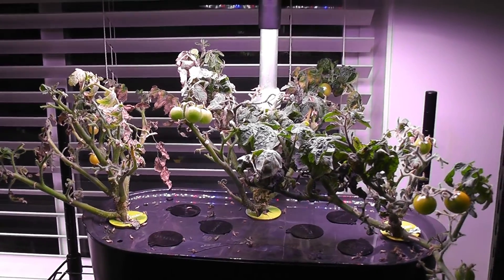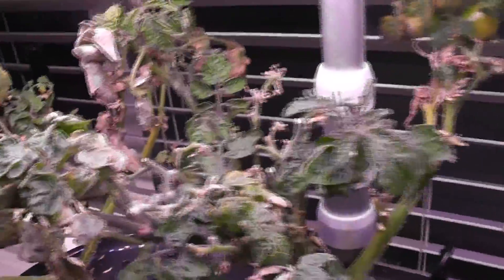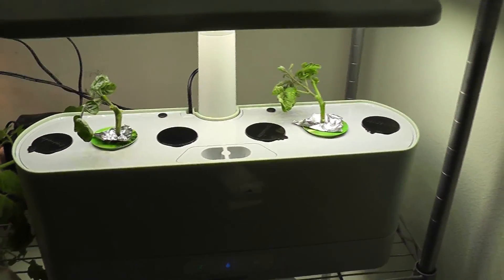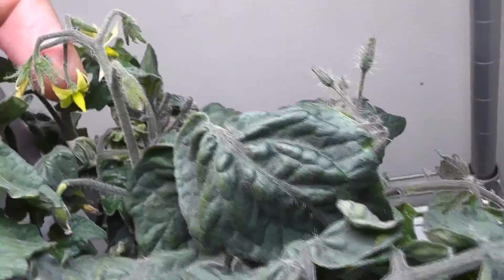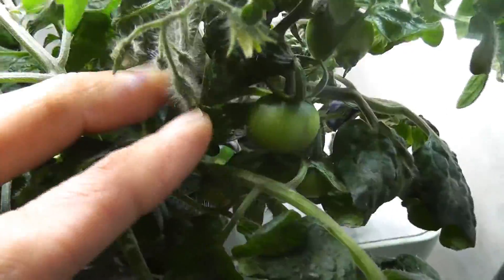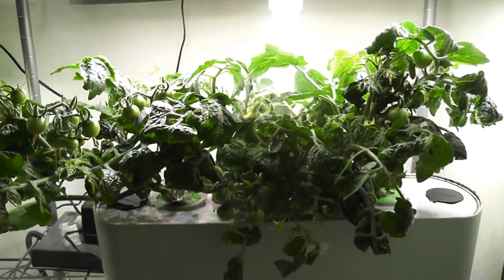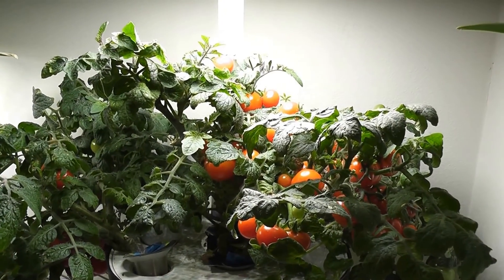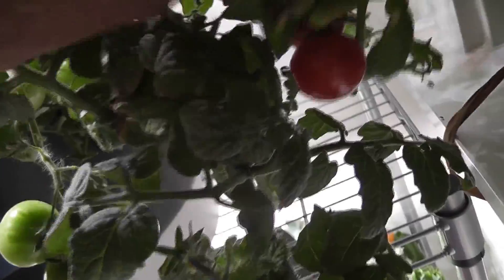What to do after harvesting all tomatoes in Aerogarden or in any hydroponics? Regrow from cuttings.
Products:
Aerogarden Bounty Basic
Aerogarden Harvest Slim
Cheaper sponges for Aerogarden
Stickers for Aerogarden pods